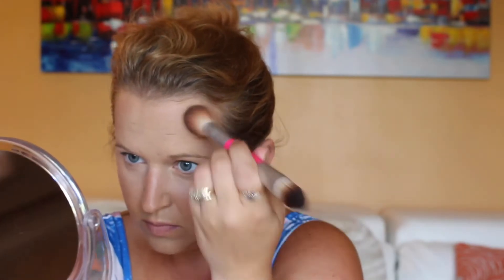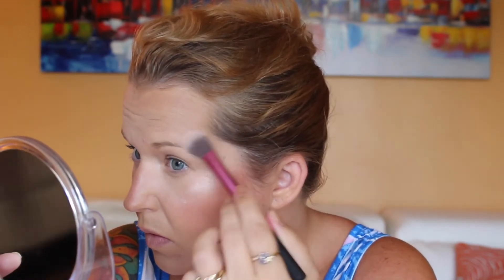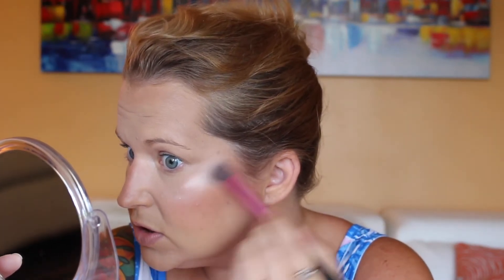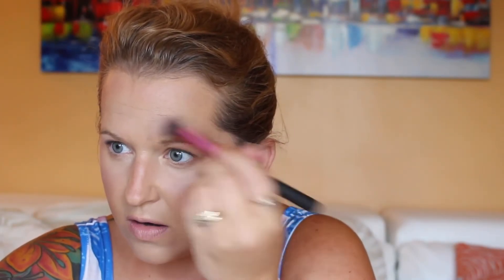Quick Summer Makeup Tutorial Mostly Drugstore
Heres a quick get ready makeup look. Most of the products I used in this video are drugstore.